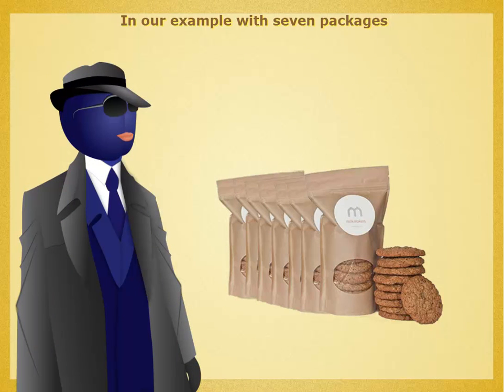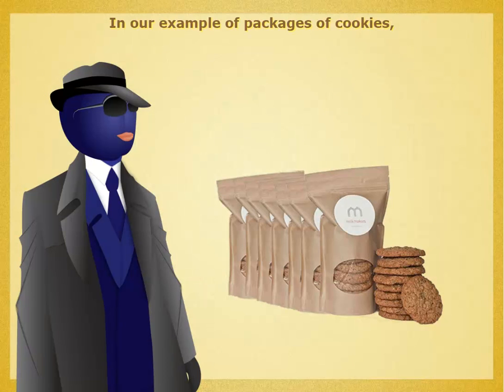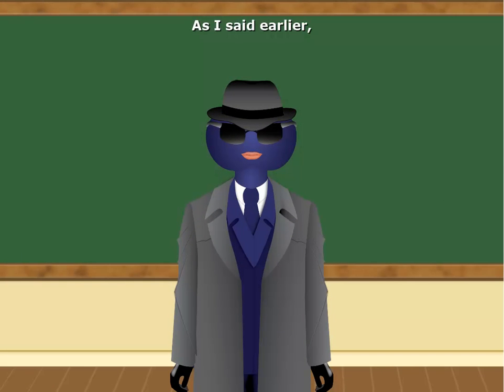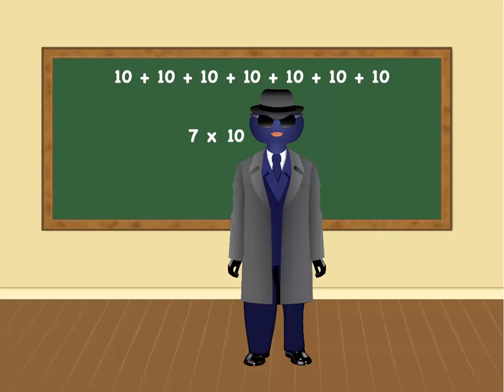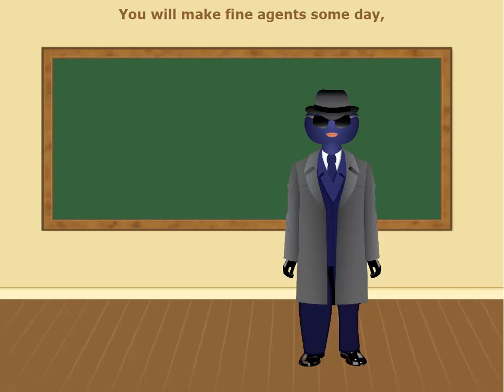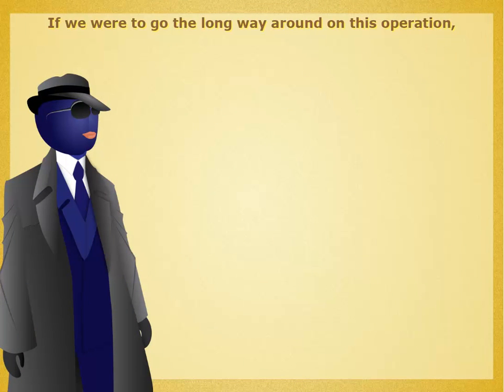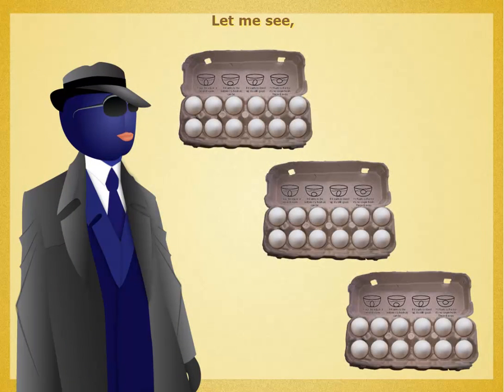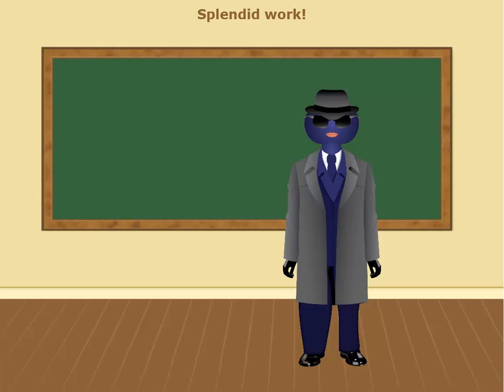Video 2: Terms for the Multiplication Operation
The recruits have been introduced to the multiplication operation, but now they need to learn a few terms that will help them understand this operation more fully.  Join them as they continue their journey toward becoming successful math operatives.  To learn more about the Numbers, check out their There you will find totally free resources that go along with this series of videos.  The Numbers only have one goal, and it is not a financially motivated one.  They simply want to raise up more math operatives to help them carry out their many and varied operations.  The Numbers would also like to give a shout out to Lakeland Highlands Middle School, where the students who are freely sharing their talent to create the voiceovers for our characters, attend.  And the Numbers would like to acknowledge Needle Drop for producing the very catchy music used in the credits.